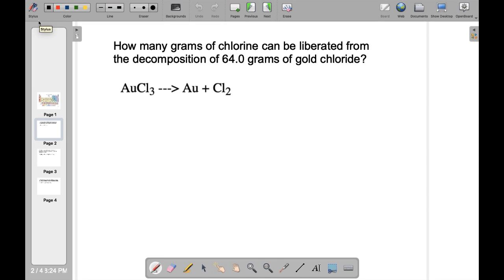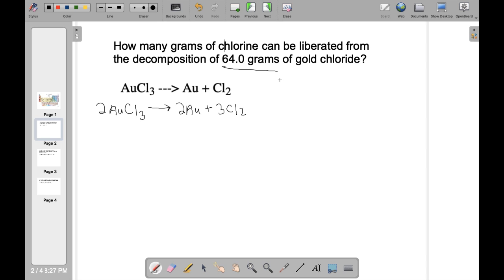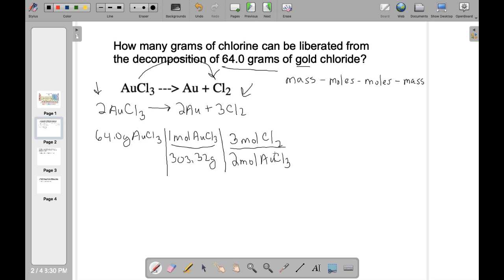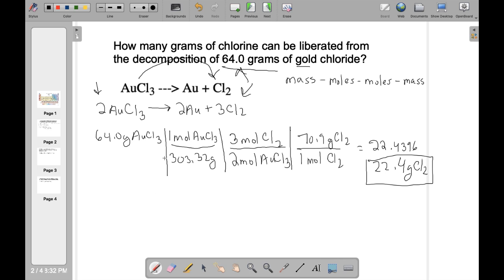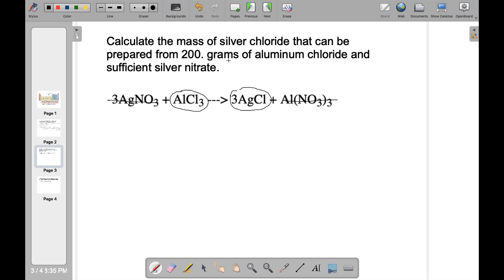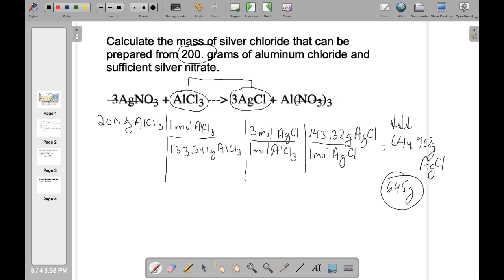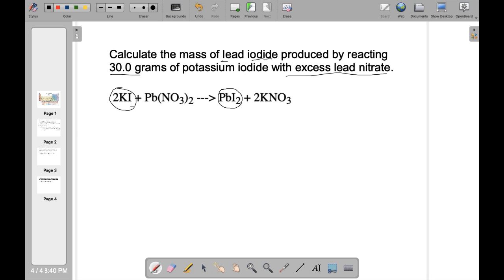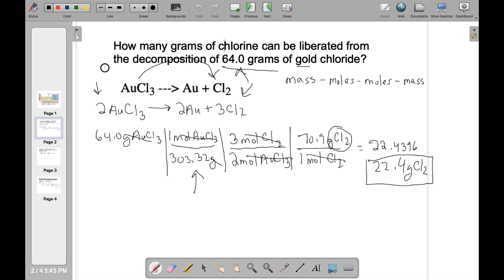Stoichiometry Mass to Mass